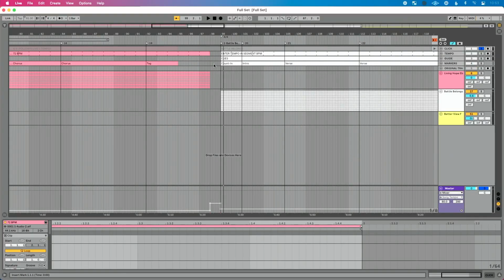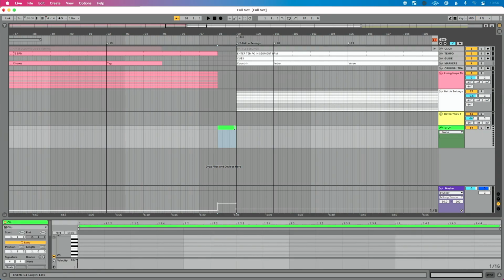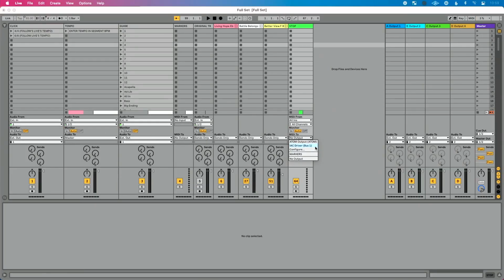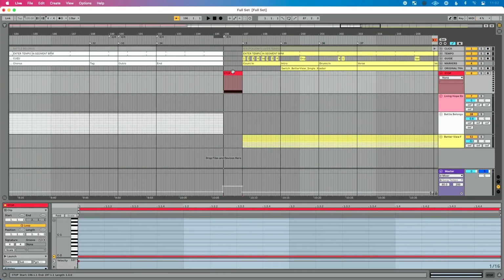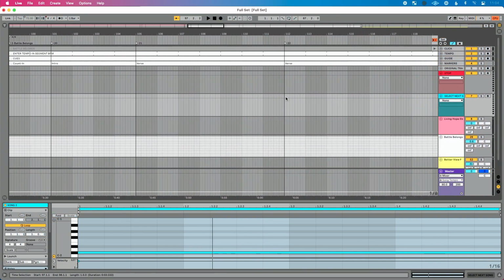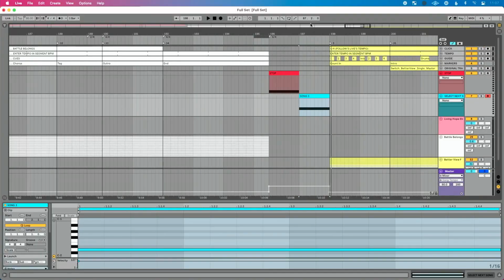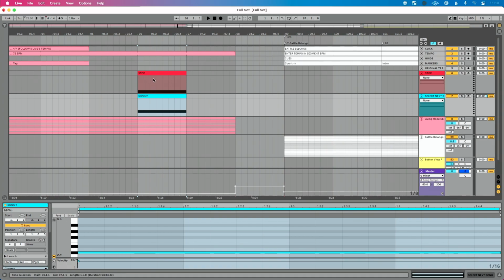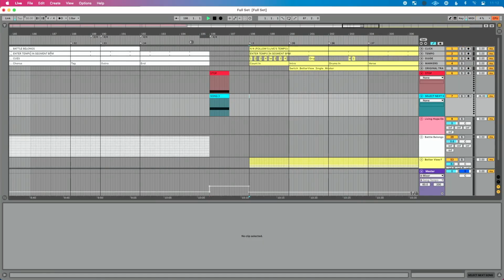Building a Worship Set pt. 3: Advanced Tips and Tricks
In part 3 of this 5-part series, I'm continuing the discussion on how to build a worship set of multiple songs in Ableton Live. In this video, we're discussing how to use a virtual MIDI bus to program Live to stop and stop and go to the next song.

3) Use your template to build a set of your formatted songs